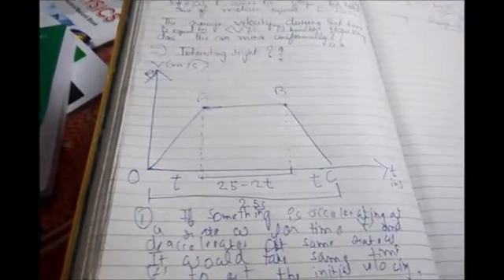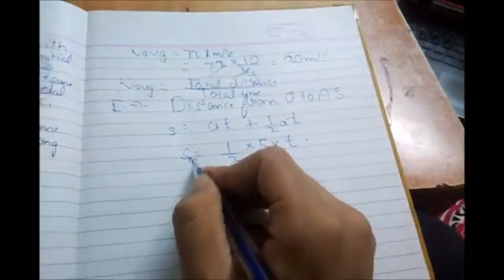I.E. IRODOV QUESTION 1.3 SOLUTION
Hi,I am Pranav Singhal an 'IIT' aspiring student.I have published this solution so as to to revise it myself and benefit others by it's esscence of greatness !!
THE FLIPKART DESCRIPTION OF BOOK-:
The book follows a constructive approach to instill the fundamentals of physics in senior secondary and undergraduate students, particularly the IIT-JEE and NEET aspirants. The problems are designed with an examination-oriented bent of mind with strict adherence to the senior secondary and undergraduate syllabi. It contains over 2000 problems and 300 formulas covering the major areas of physics Every section is preceded by a glimpse of appropriate formulas. Answers to all the problems are given at the end of chapters. The most difficult problems are provided with hints and a summary of basic physical constants and reference tables are given in Appendix. Irodov's problems are considered the most difficult and comprehensive set of questions for self-evaluation that students can bank upon to crack the competitive examinations. Problems in General Physics is a commendable book which will help the students in establishing a strong foundation and giving a valuable strength in facing the undergraduate curriculum.
GET SET GO AND GO AND GO AND GO !!